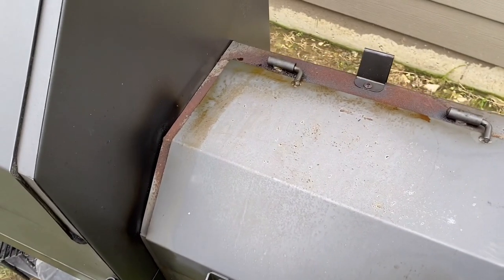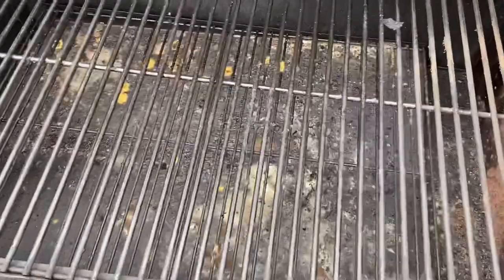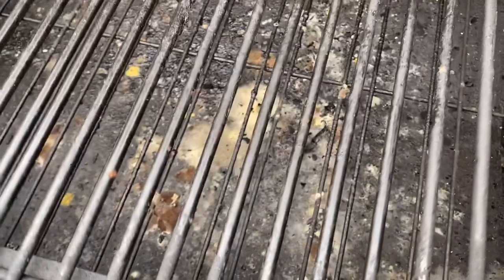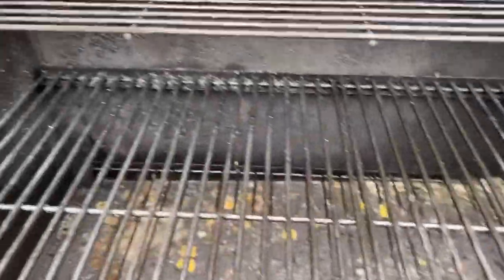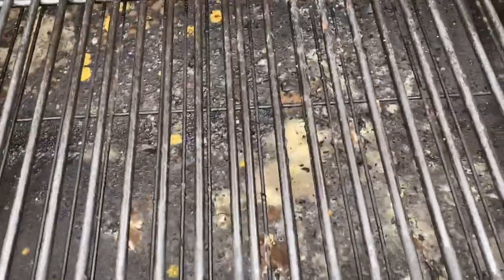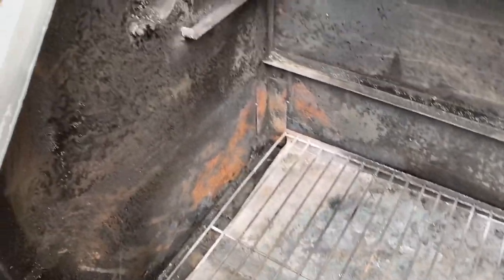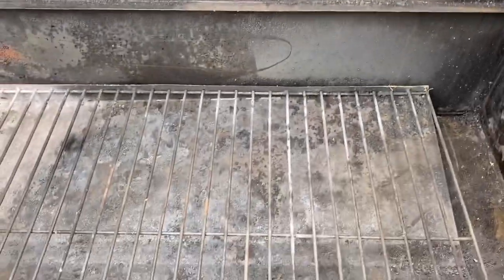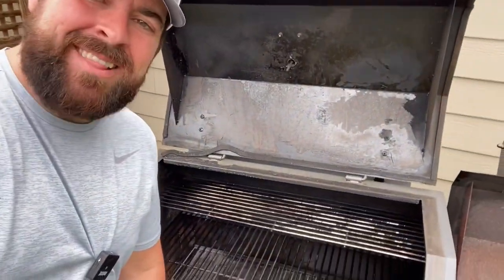How to Clean your Offset Smoker! Easiest Cleaning Method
I Hate cleaning my smoker, but to keep my offset smoker where I want it, I need to clean it every once in a while.  I also want to do it the easiest way possible, and that's a propane torch for cleaning my smoker!

Make sure to subscribe to the channel for all the latest Kingsford Stockade 49 & join our Facebook group if you are an owner to help share modifications and tips on the stockade!

High TEMP Gasket Amazon
2 Ton Jack from Amazon

Used this Inkbird to make sure the food was cooked perfectly!
For my Sous Vide Cooks - Anova
Classic Weber
Traeger for easy and great flavor
Finishing Salt for the WIN
Awesome Torch
Sous Vide Container
Sous Vide Lid
Sous Vide Rack
Vacuum Sealer (Most Fun Toy)
Vacuum Seal Bags
Bubba Blade Filet Knife
Bigger Bubba Blade 😎
Charcoal Chimney Starter
FryWall - Great for keeping the splatter down
FIrst Inkbird 4 Probe (Also Really Good)

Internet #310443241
Model # SC2315801-KF
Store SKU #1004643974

Product Overview
This Kingsford Charcoal Smoker and Grill offers 1,125 sq. in. of cooking surface for large events. The Counterbalance Lid makes lifting of the heavy-gauge lid at ease and the ingenious Greasement Management System provides hassle free grilling and smoking experience. Smoke Locks and Gasket reduce smoke leakage and maintain a steady smoking temperature for perfection cooking. Large Offset Firebox fits wood logs for long smoking period. Other premium features include Expanded Metal Tables, Heavy-Gauge Porcelain Coated Wire Cooking Grates and Warming Rack.

Counterbalance lid
Grease management system with grease collection pan and bucket
Smoke locks and gasket reduce smoke leakage in smoker chamber
Large wire charcoal grate with ash pan for charcoal grilling
Offset firebox with side access door
Expanded metal tables
8 steel wheels and locking casters
Heavy-gauge porcelain coated wire cooking grates
California residents see Prop 65 WA Best Smoker 2020